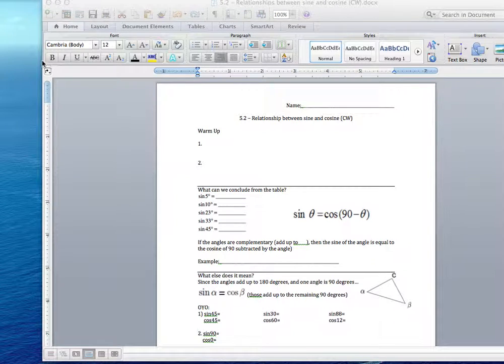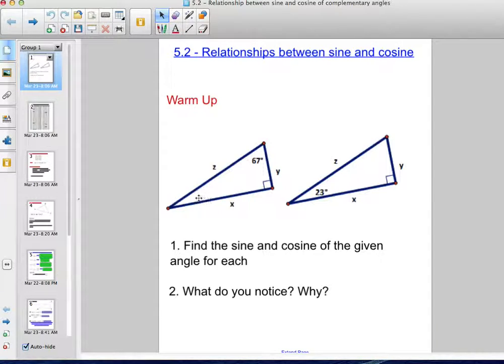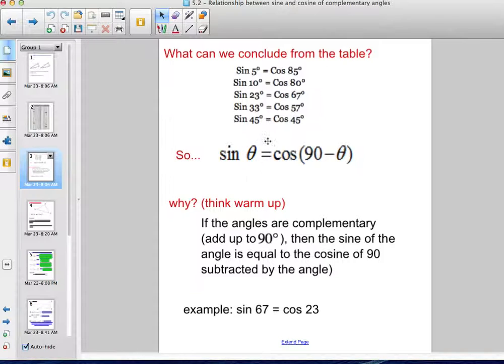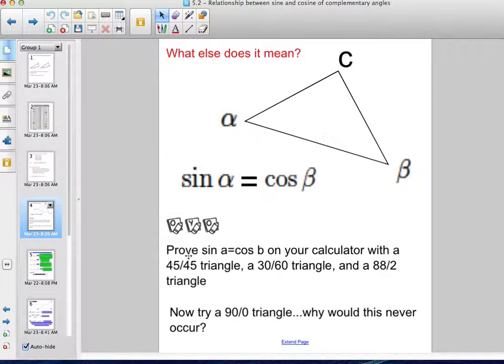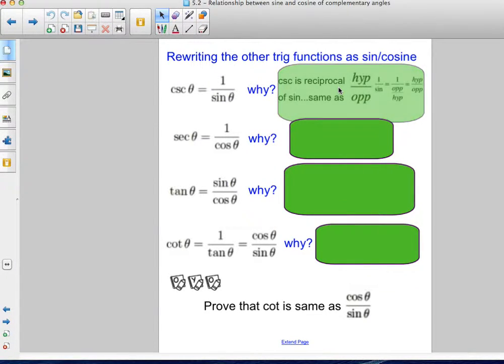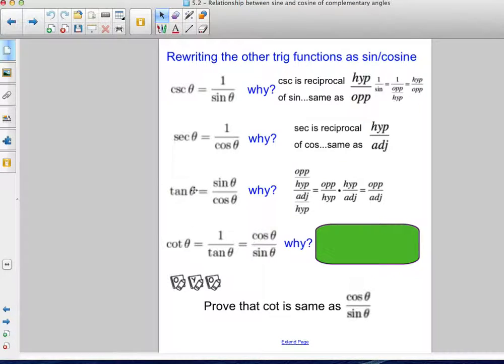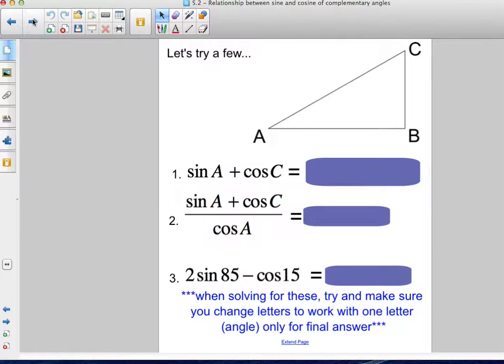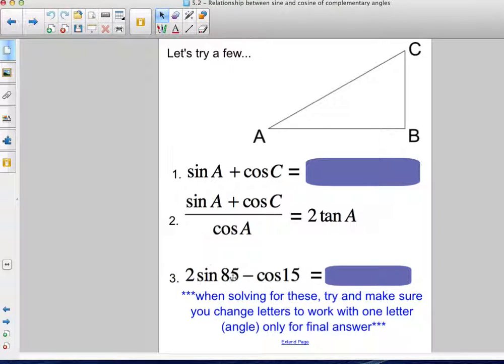5 2 Sine and Cosine Video